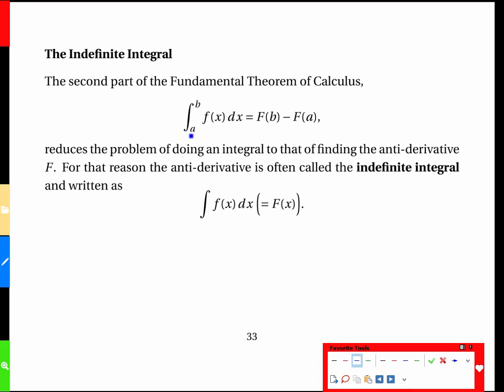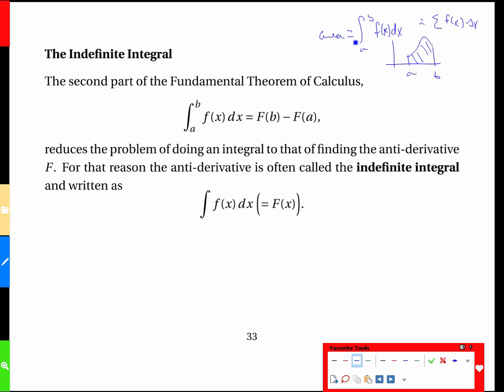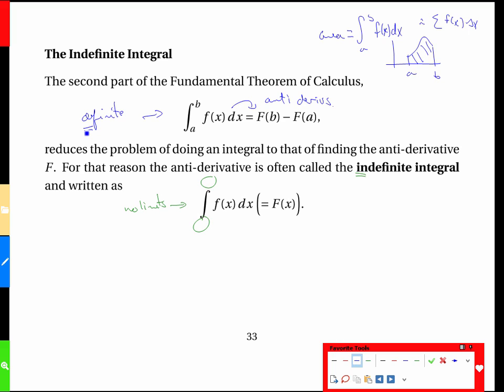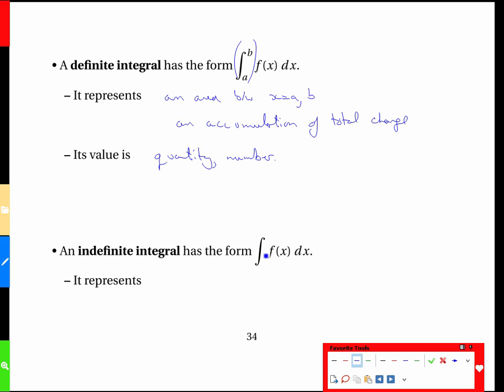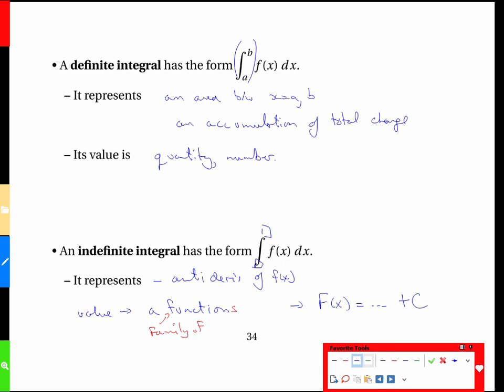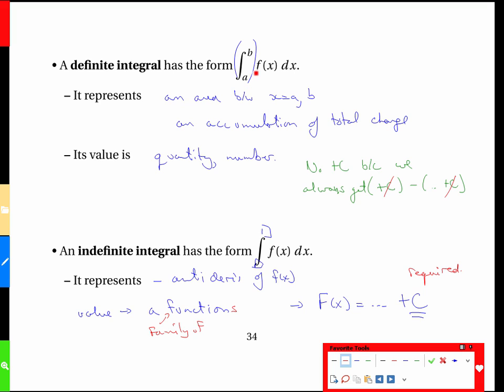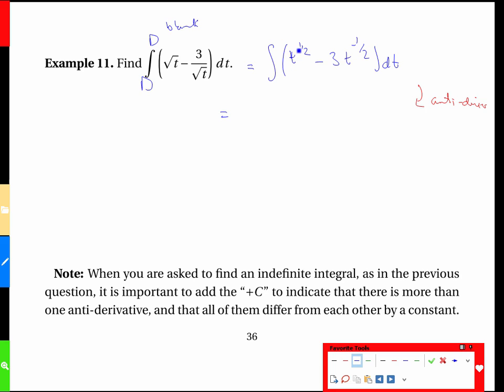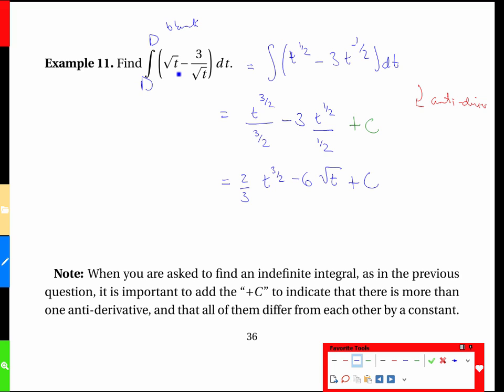APSC 171 - Week 6 - Page 33 to 36